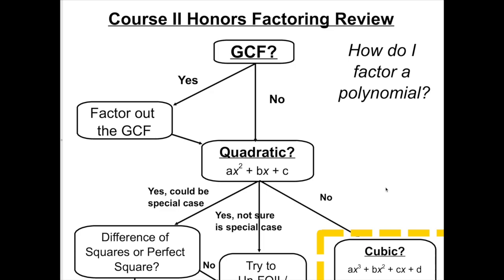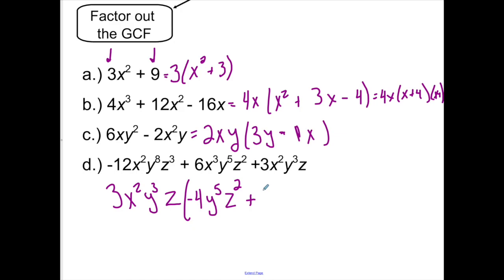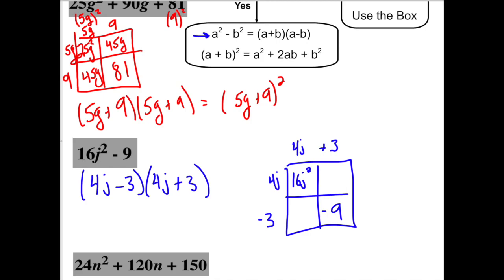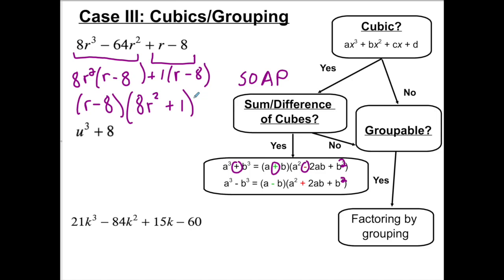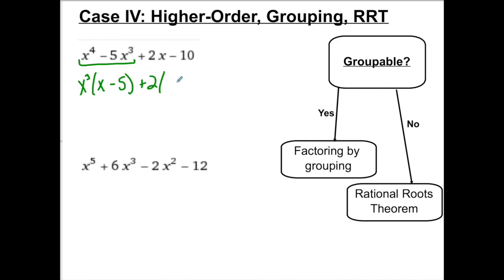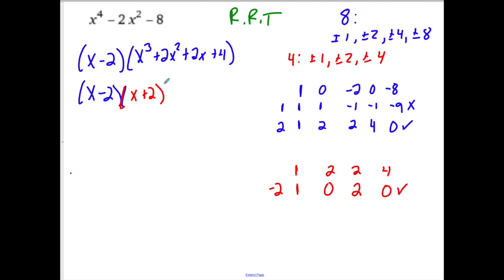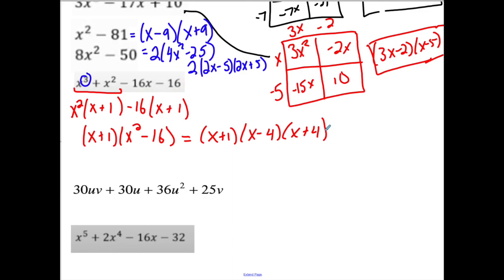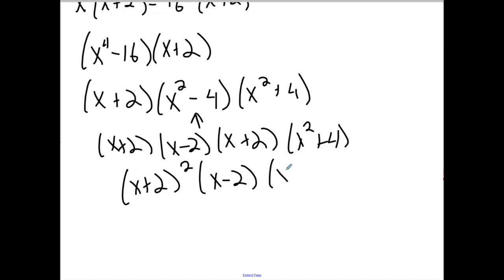Course II Honors Factoring Review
Click Show More to see timestamps!

Hey folks! Here is a comprehensive review of all of the factoring we have done this year. This will be CRUCIAL for our work with rational functions, expressions, and equations. Please keep in mind that you do not necessarily have to watch all of the breakdowns for each case -- once you feel you understand that case, you can use the timestamps to move on.

Time Stamps:
0:00 - Introduction
0:35 - The Flowchart: Thinking Through Factoring
3:05 - Case I: GCF
7:37 - Case II: Quadratics
16:52 - Case III: Cubics/Grouping
23:08 - Case IV: Higher Order/Grouping/Rational Roots
32:23 - You Try!